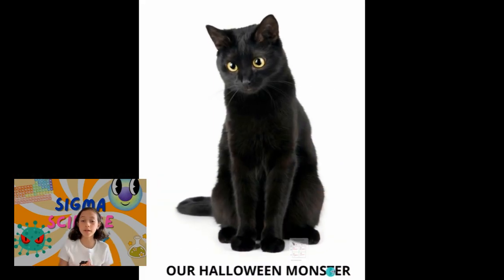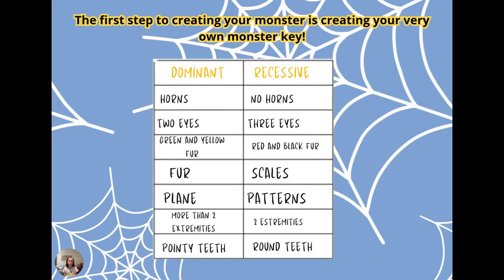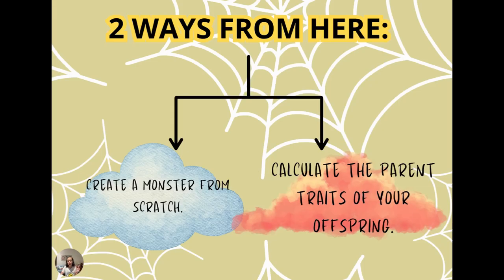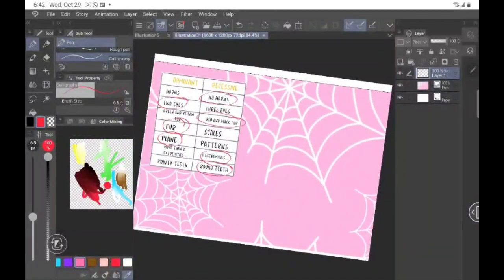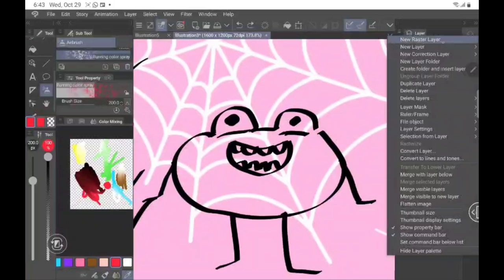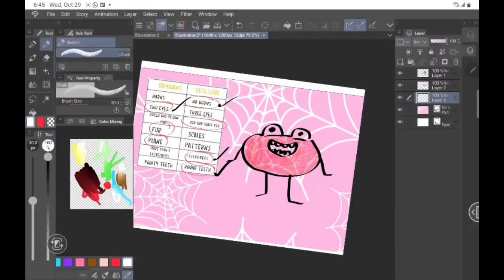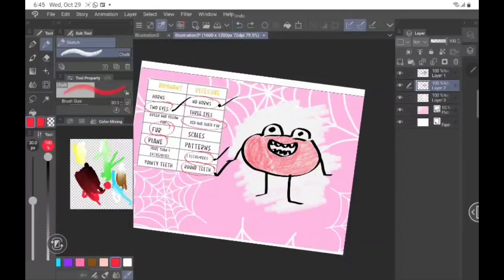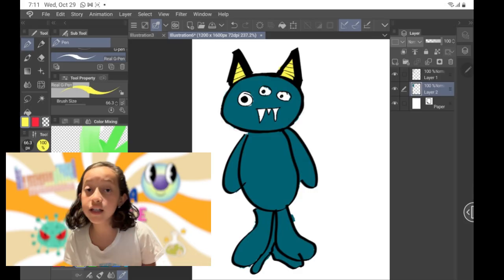Making your own Halloween Monsters with Genetics 🧌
Happy Halloween! Here is my second edition Halloween Special, don't worry I'll post my homemade monsters soon. Please share your monsters in the comments!